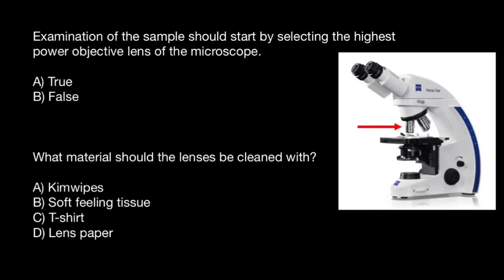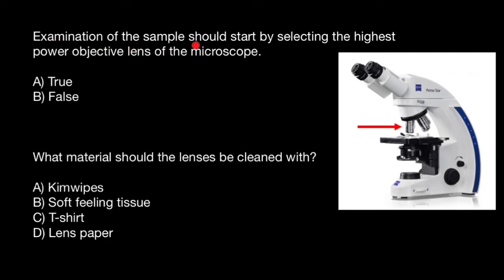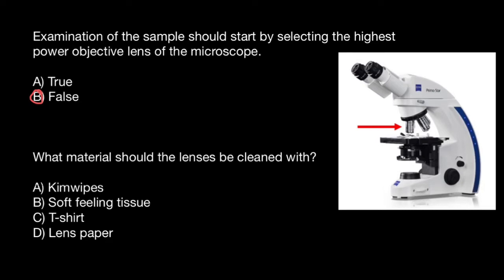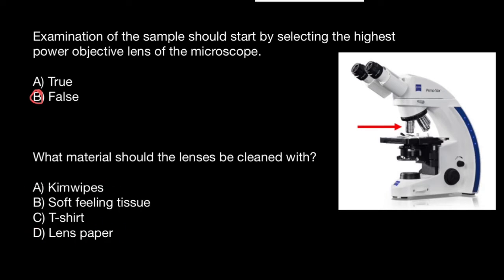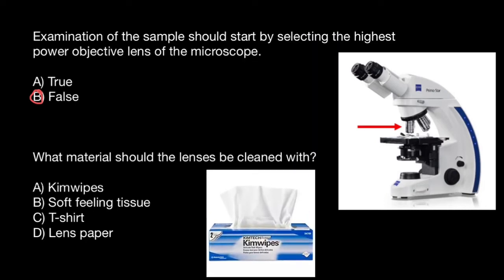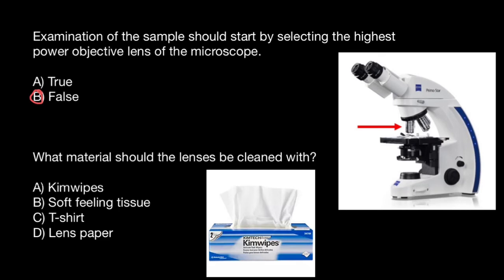Microscope Use and Care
Compound Microscopes

Turn the revolving turret  so that the lowest power objective lens (eg. 4x) is clicked into position.
Place the microscope slide on the stage and fasten it with the stage clips.
Look at the objective lens  and the stage from the side and turn the focus knob  so the stage moves upward. Move it up as far as it will go without letting the objective touch the coverslip.
Look through the eyepiece  and move the focus knob until the image comes into focus.
Adjust the condenser  and light intensity for the greatest amount of light.
Move the microscope slide around until the sample is in the centre of the field of view (what you see).
Use the focus knob  to place the sample into focus and readjust the condenser  and light intensity for the clearest image (with low power objectives you might need to reduce the light intensity or shut the condenser).
When you have a clear image of your sample with the lowest power objective, you can change to the next objective lenses. You might need to readjust the sample into focus and/or readjust the condenser and light intensity. If you cannot focus on your specimen, repeat steps 3 through 5 with the higher power objective lens in place. Do not let the objective lens touch the slide!
When finished, lower the stage, click the low power lens into position and remove the slide.

Questions:

Examination of the sample should start by selecting the highest power objective lens of the microscope
A) True
B) False

What material should the lenses be cleaned with?
A) kimwipes
B) soft feeling tissue
C) T-shirt
D) lens paper